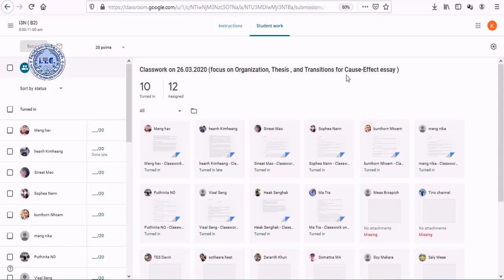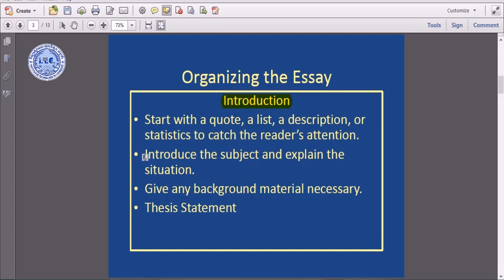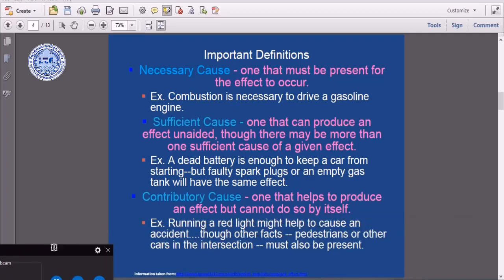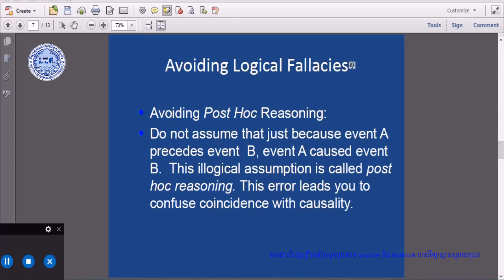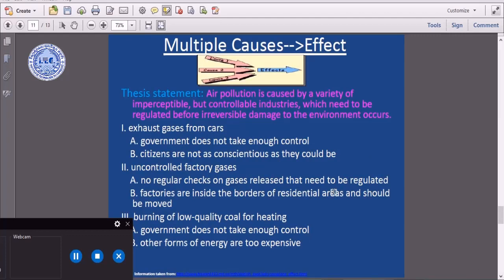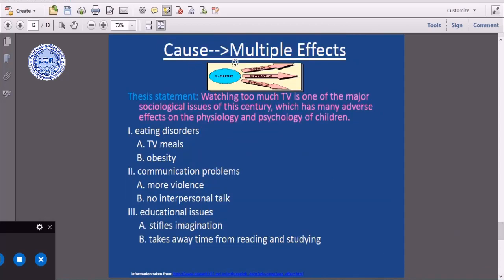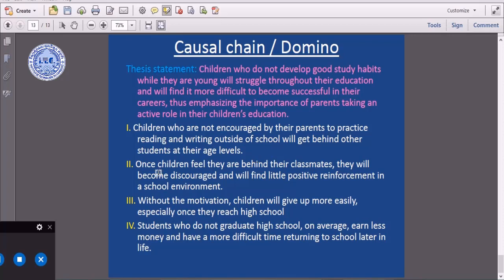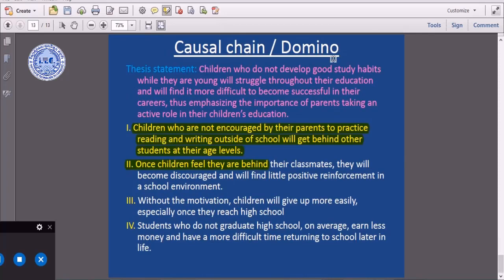I3 Chat koemhong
Cause and Effect Essay presentation